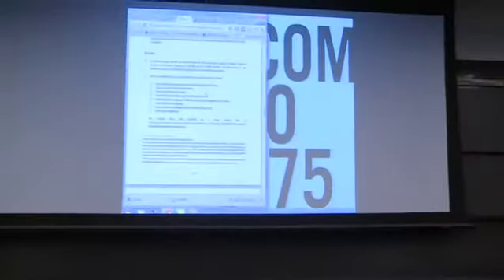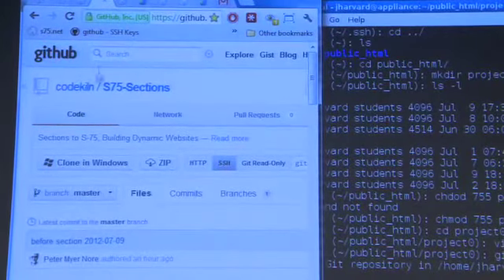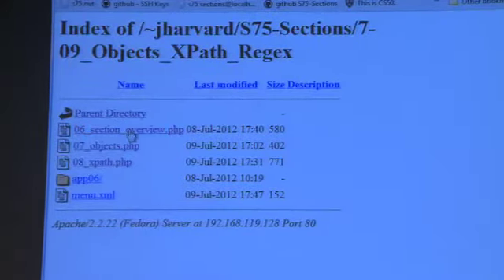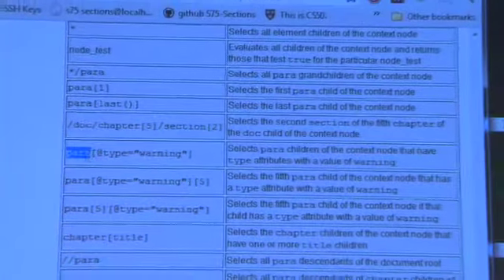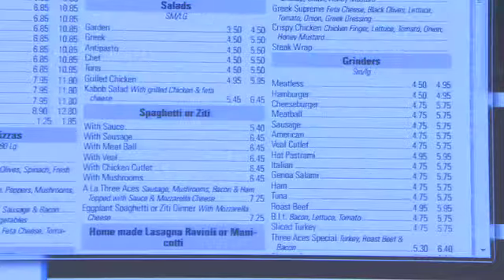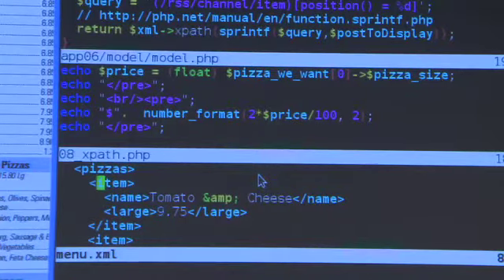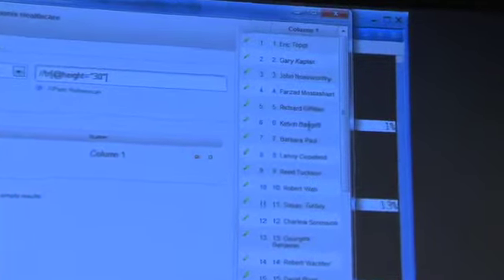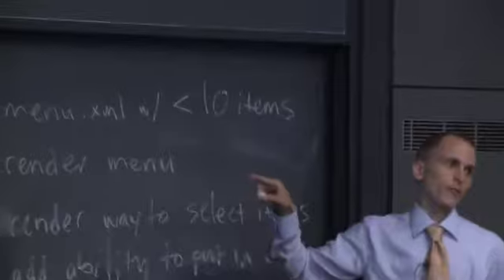CS75 Section 3 - Project 0, PHP, XML, XPath